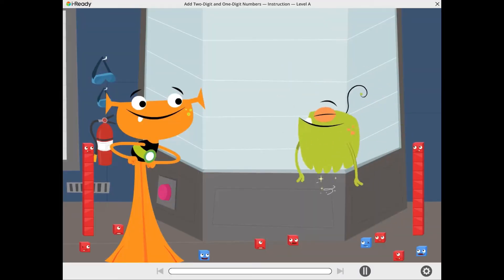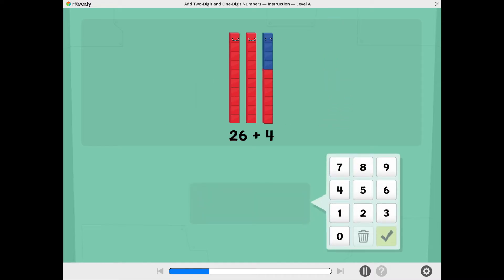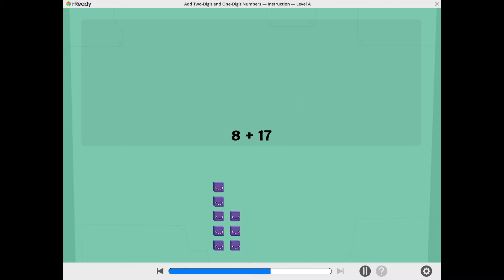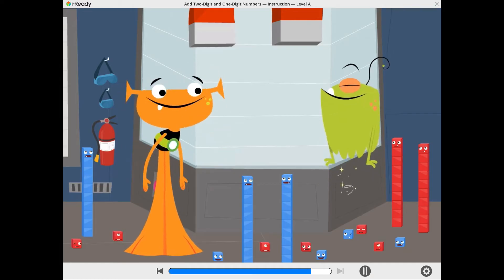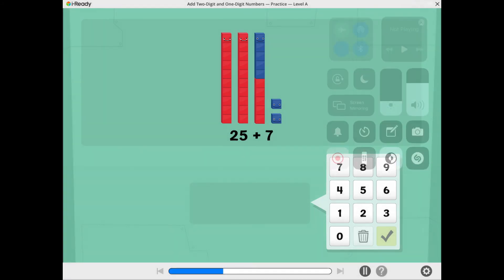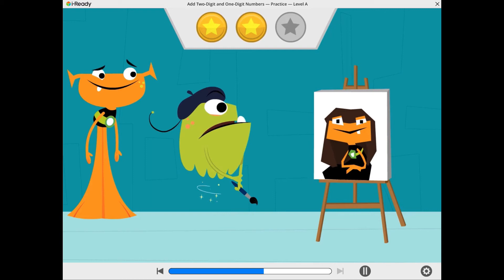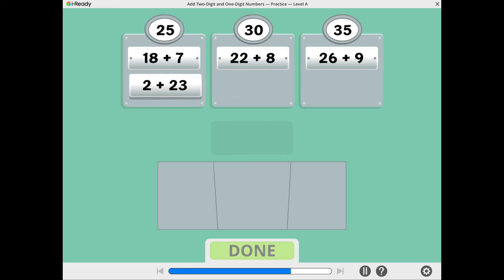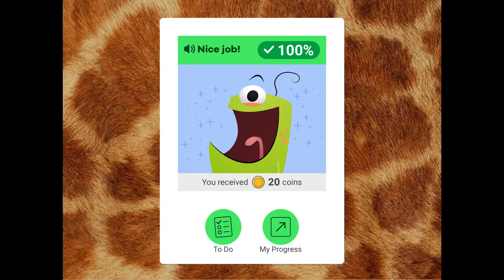I-Ready Lesson Adding With Two digit and one digit numbers.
Have fun with adding with yoop, plory and cubers!